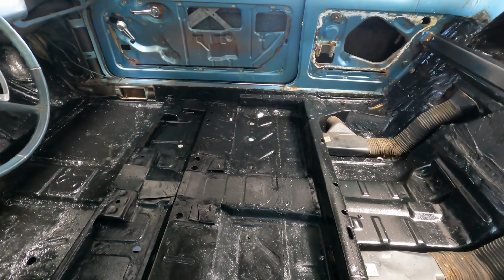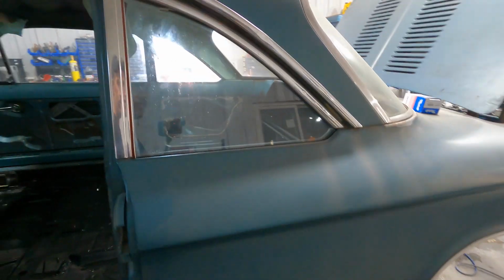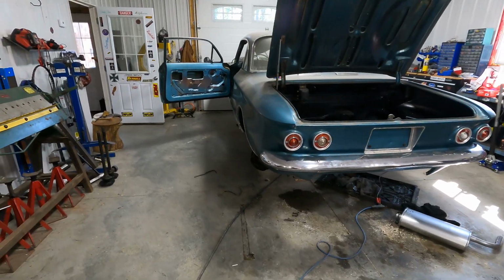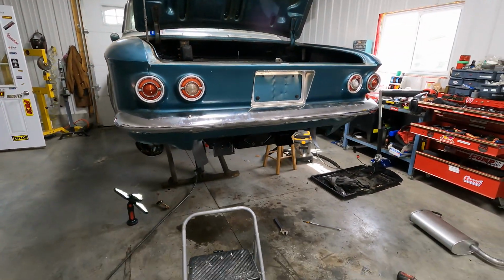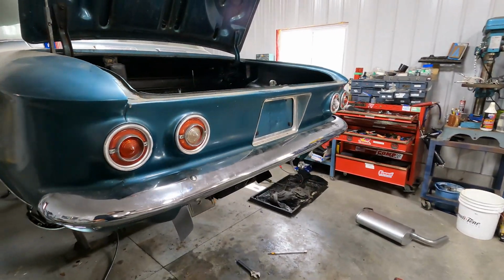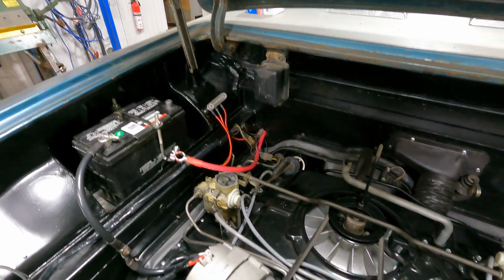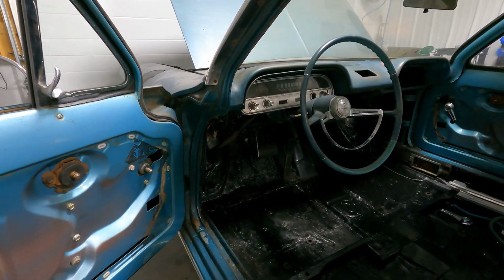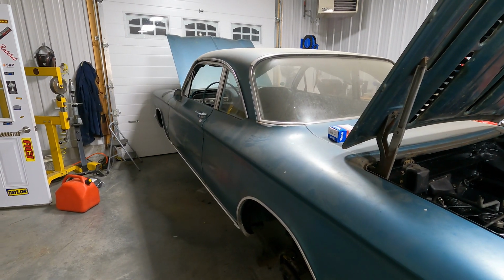Engine install in my 1964 Corvair Monza Project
I am making some progress on the "Sea Can Coupe" 1964 Corvair Monza that was sitting in a shipping container for almost 40 years.
It's coming together quickly as I get the powertrain installed after an engine overhaul, trans and differential re-seal.